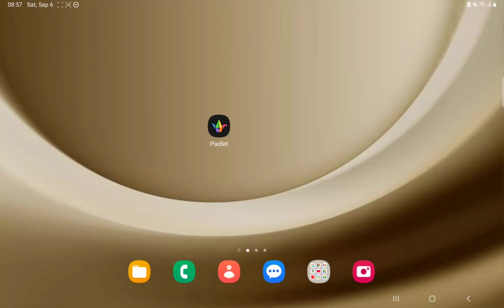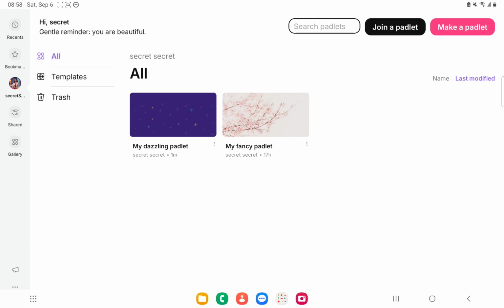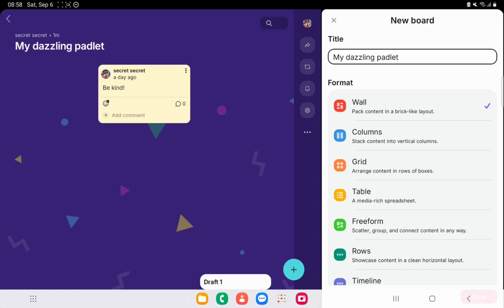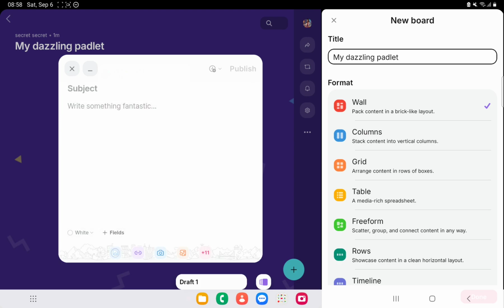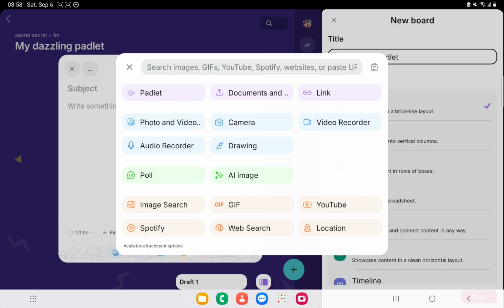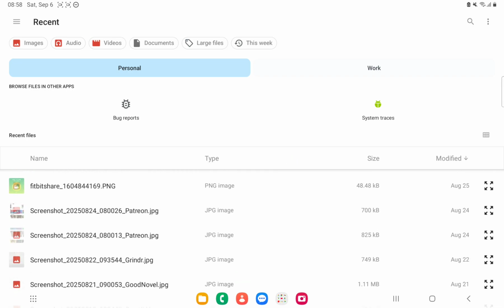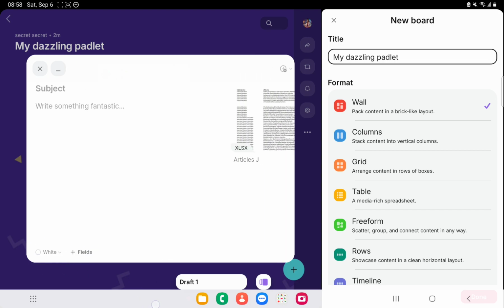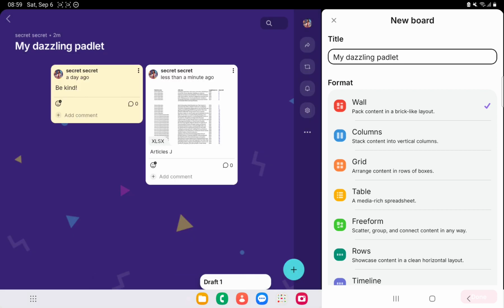How to Publish an Excel File in Padlet App (share spreadsheets)